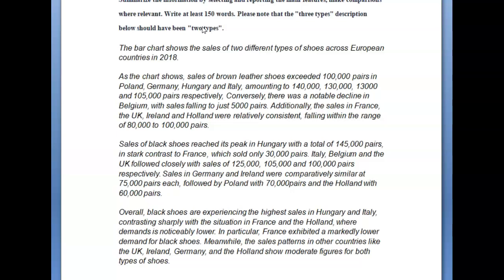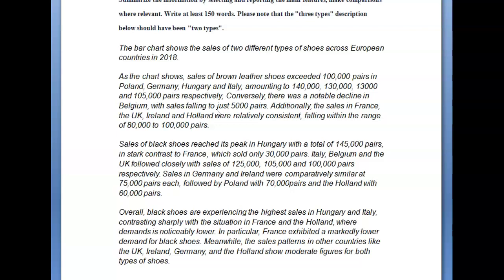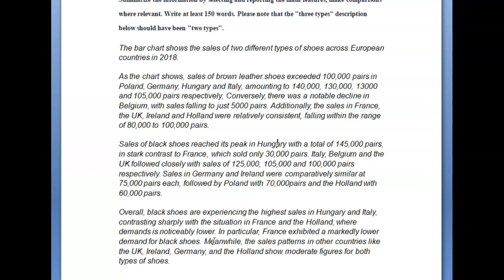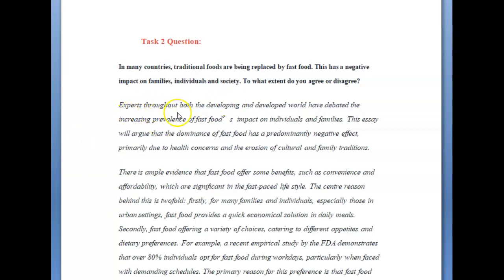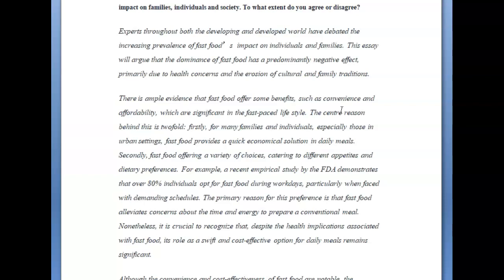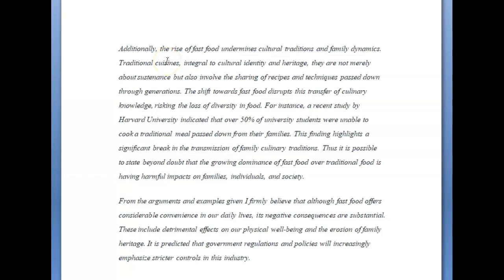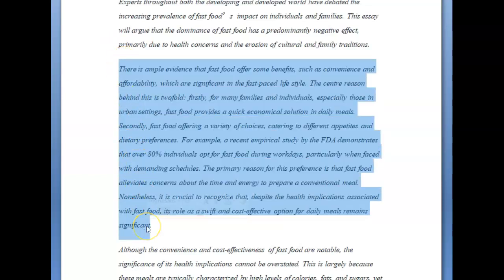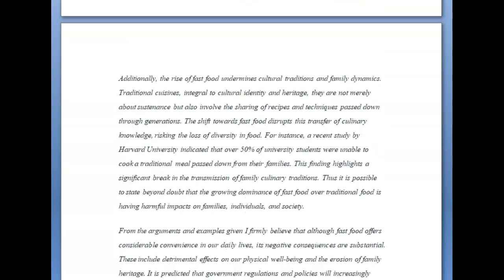IELTS Essay Correction - Ruby - Well done!!!